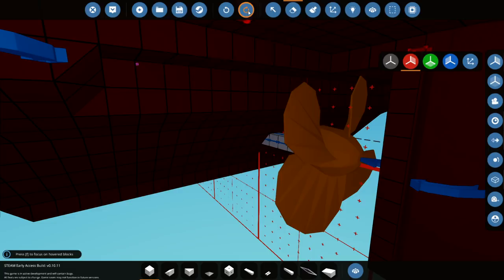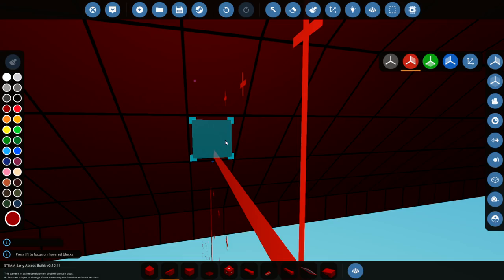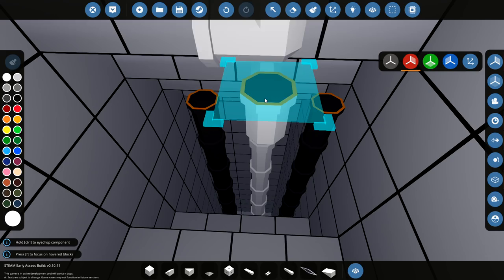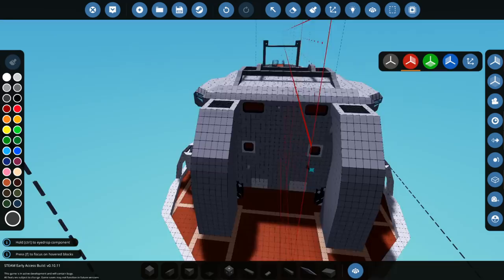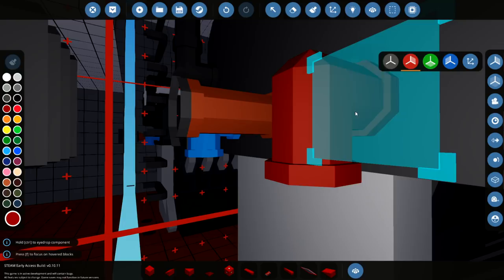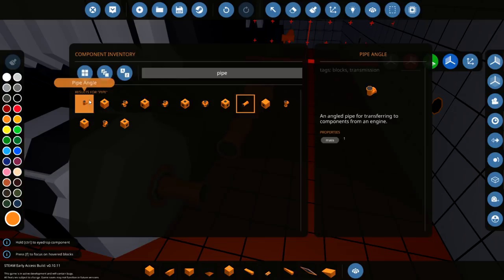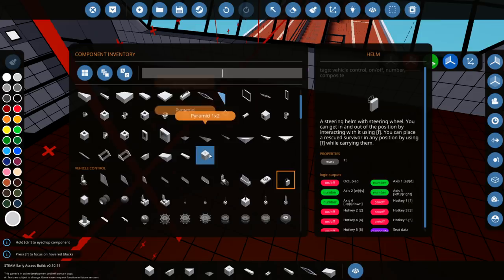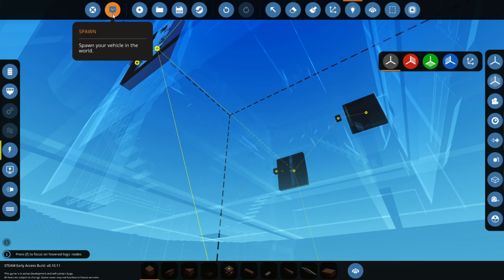Adding An Engine Room! - Tanker Build - Stormworks Gameplay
Time to add engines to the ship... But it doesn't go fast enough. So I think we will have to add more next time. As always, I hope you guys enjoy the video!